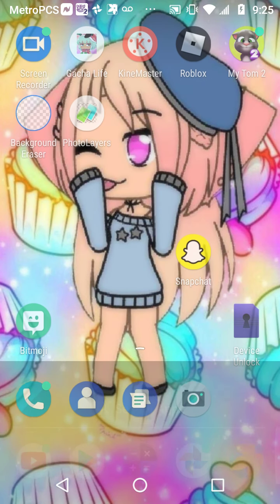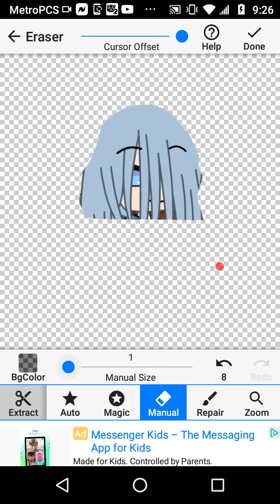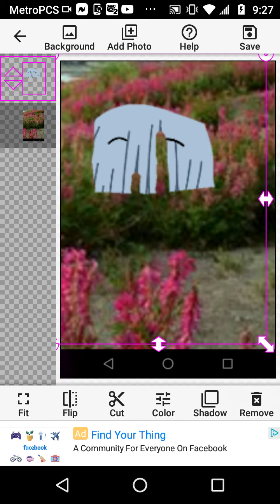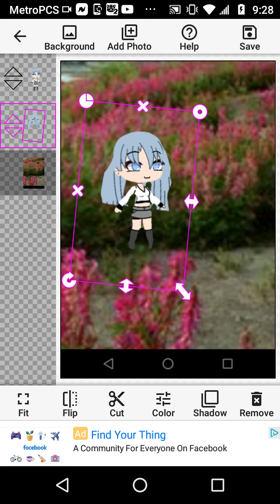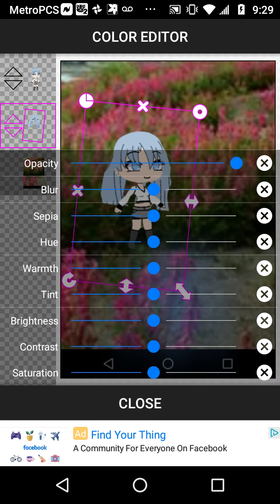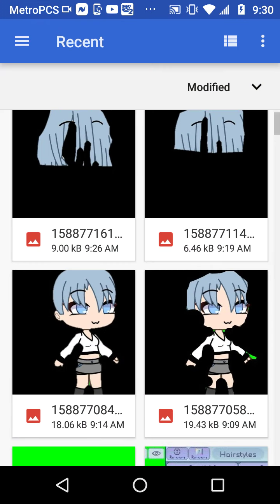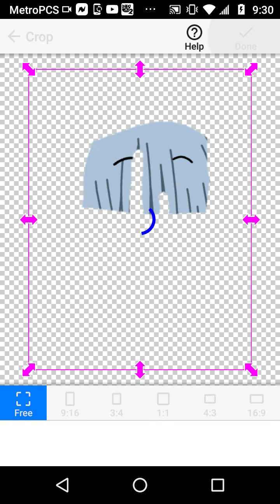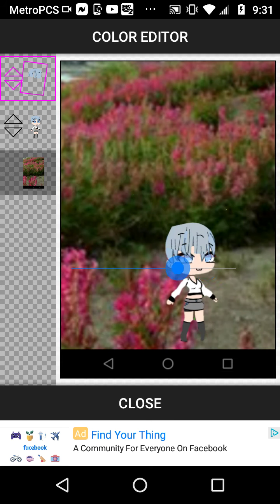How to make good gacha videos